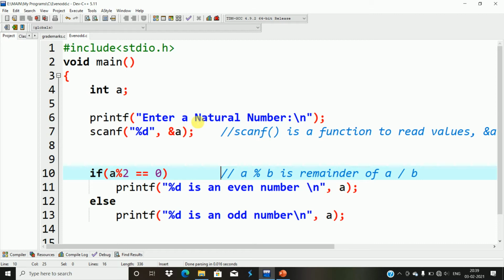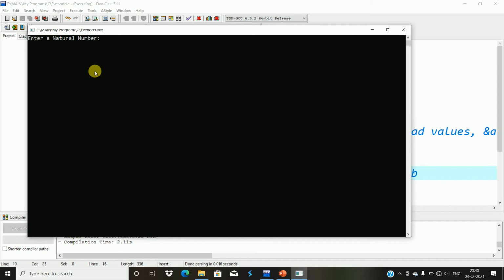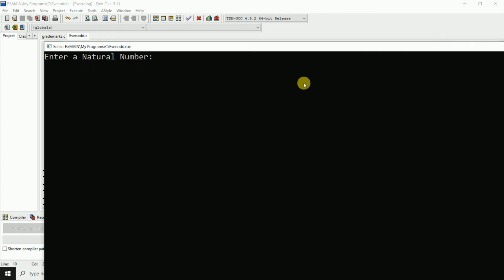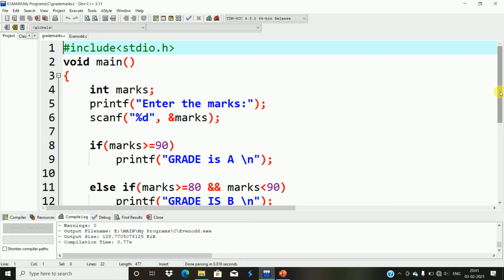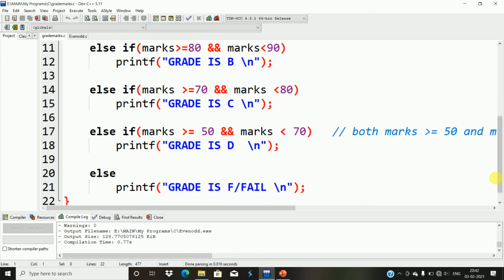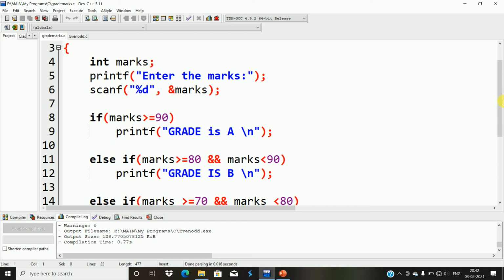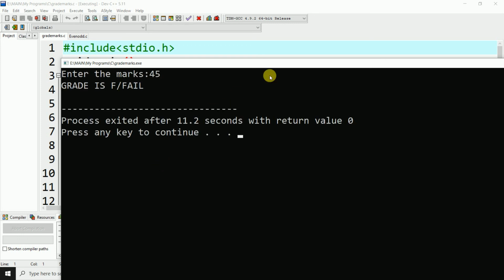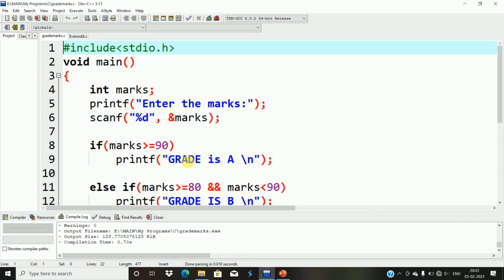06 - Demo - C Programs using If.. Else and Else.. If ladder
If.. Else is for two way decision making and Else..if ladder is for multiway decision making.

Both constructs are crucial to structured programming..